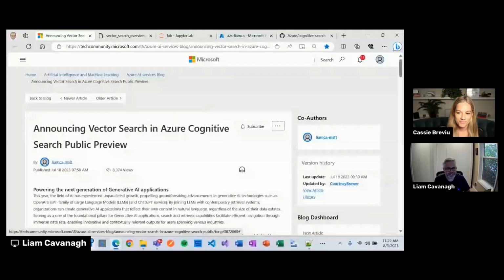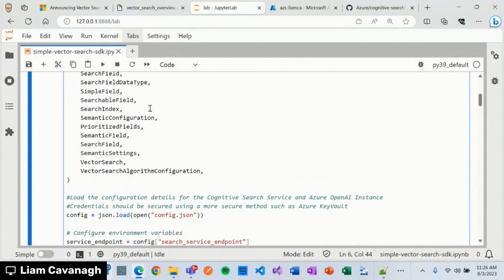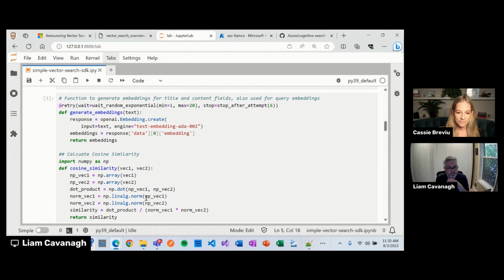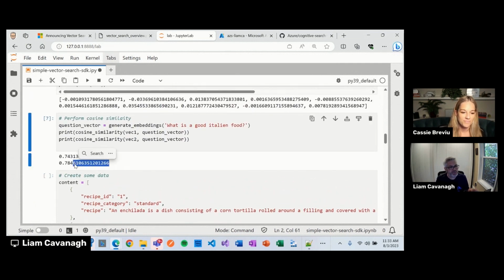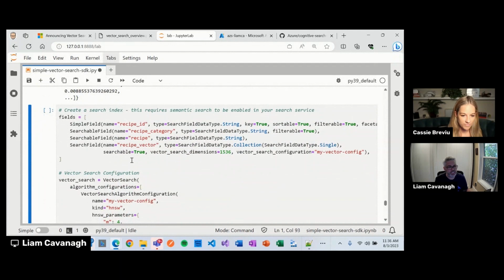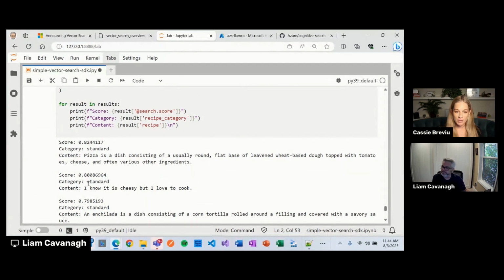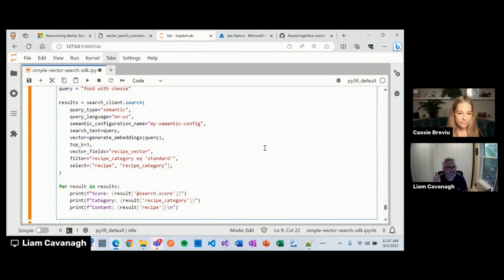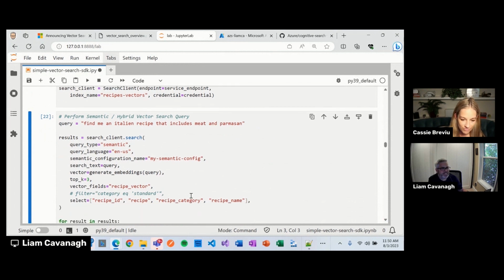Igniting Developer Innovation with Vector Search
Get ready to supercharge your search capabilities and ignite developer innovation! This episode of the AI Show will uncover the exciting possibilities of vectors in Azure Cognitive Search (preview) in tandem with Azure OpenAI Service functions. Discover how these powerful tools can enhance search capabilities, making your AI solutions smarter and more intuitive. Experience the accuracy and relevance of vector + text “hybrid search,” while tapping into the advanced natural language understanding and generation capabilities of Azure OpenAI Service. Revolutionize information retrieval and take your language-based applications to the next level within the Azure ecosystem!

00:00 Welcome to the AI Show Live
00:18 On today's show
00:57 Vectors in Azure Cognitive Search (preview)
22:48 Learn More